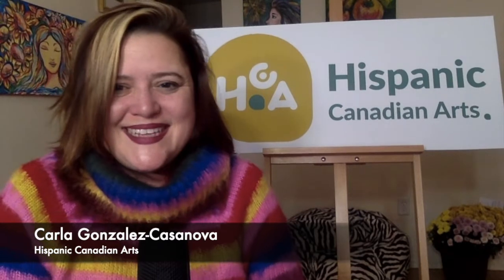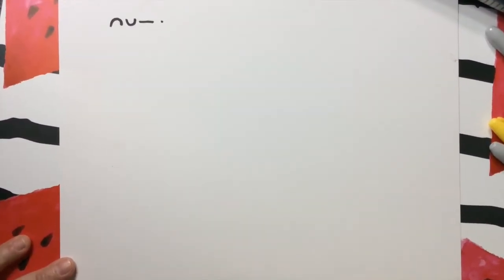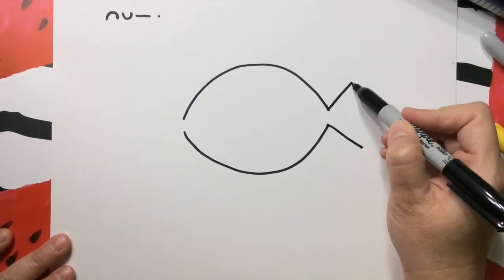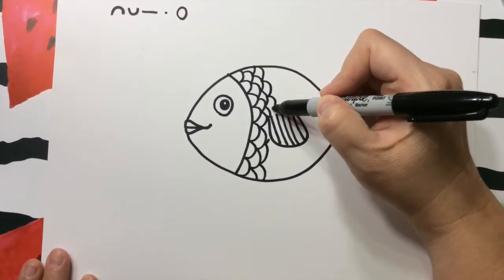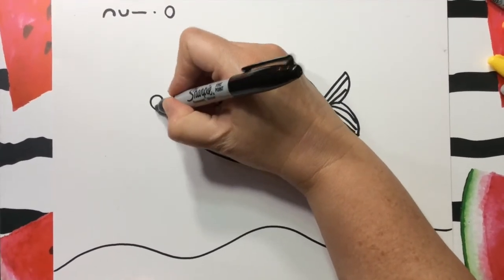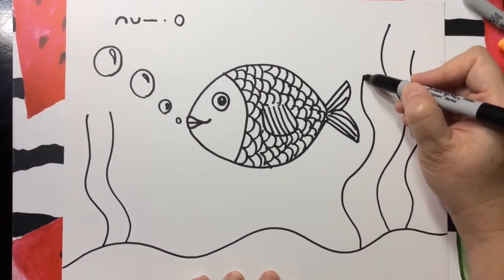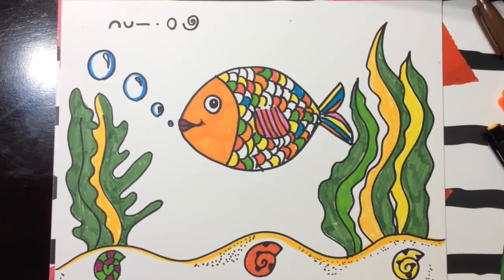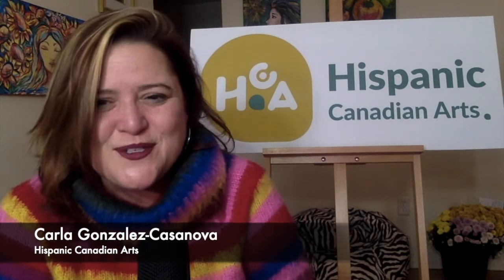Latin Kids Arts & Crafts 2020 EP 3: Pepito Pez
Hoy comienza nuestra aventura de 10 sesiones de arte para los chiquitines de la casa! estaremos aprendiendo varias tecnicas desde dibujo hasta plastilina. Today we start our 10 workshops for the little ones at home a place to learn about art and spanish! From drawing to collage to clay! Lets have some fun!
Compartan sus dibujitos en nuestra pagina de Facebook! Share your drawings with us on our Facebook page!